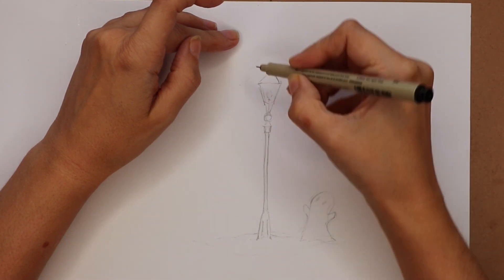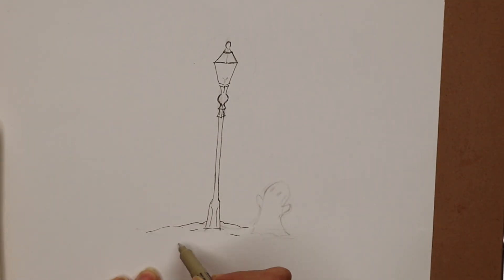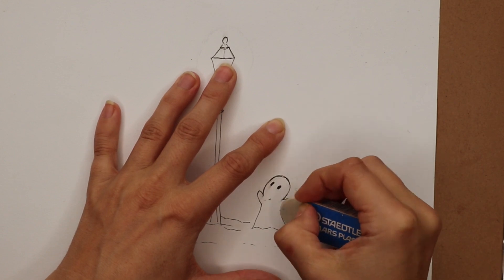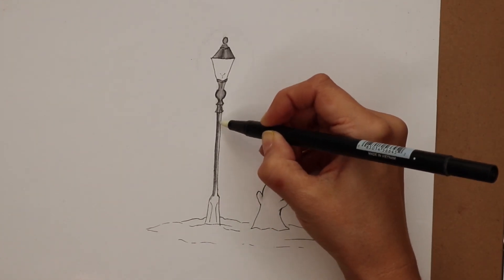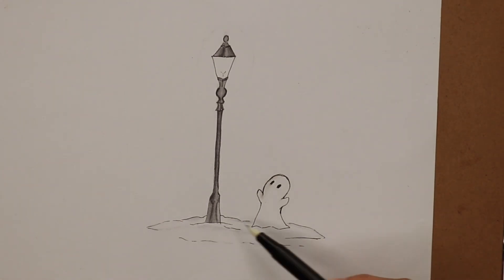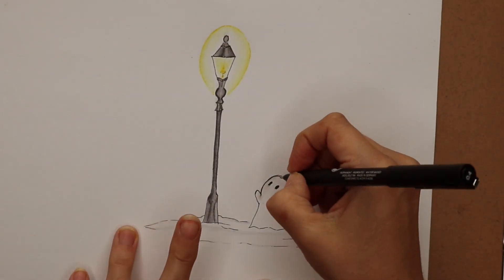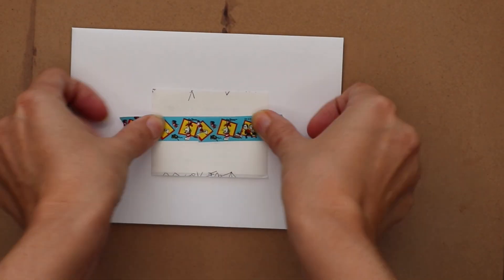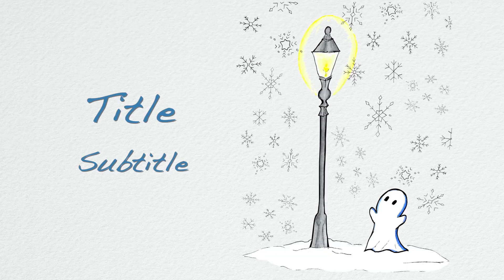DRAW WITH ME|| Boo in Falling Snow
Drawing Boo in falling snowflakes by a romanic lamppost.
Supplies used:
Micron fine liner 005
Fudenosuke Brush Pen
Tombow brush pen N95, N45, 055, N00